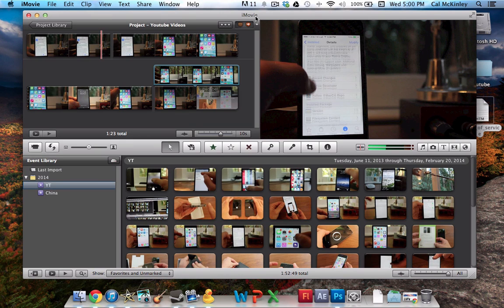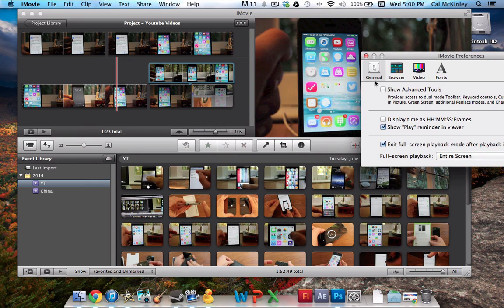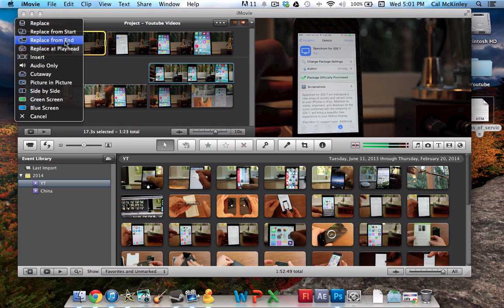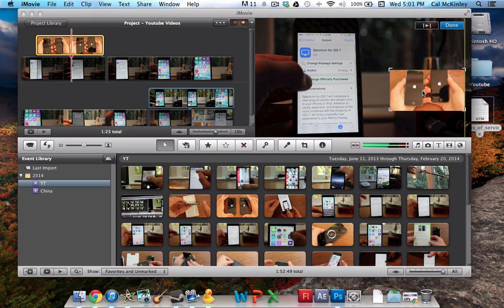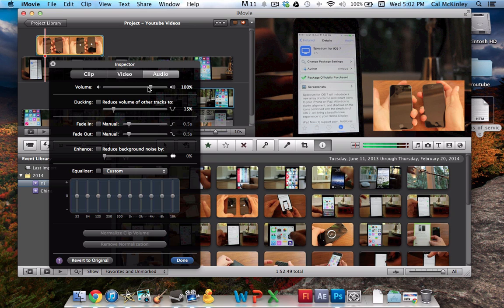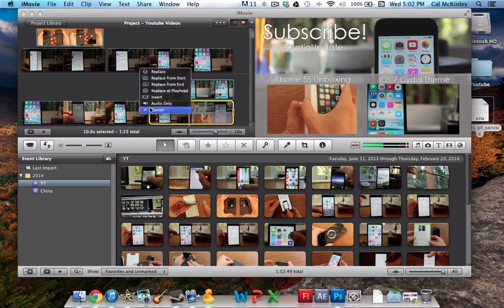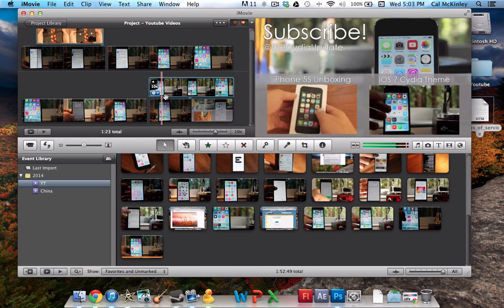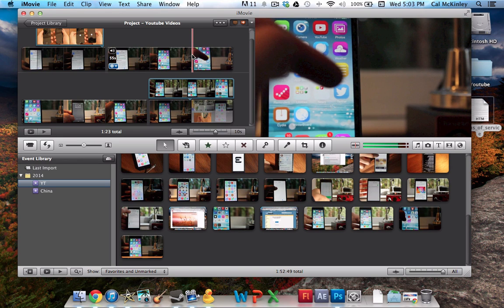iMovie Tutorial - How to Overlay a Video in another Video (Picture in Picture Feature!)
In this tutorial I go over how overlay a video directly into another video using imovie. This works great if you're trying to make a cool outro to your videos and it's just a great tip in general, for any film editor. Leave any questions or comments below!